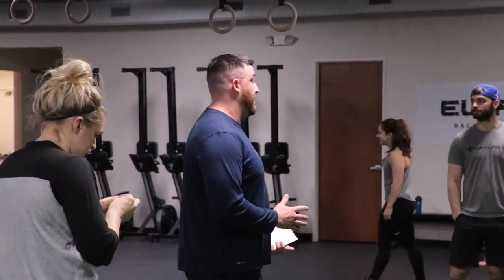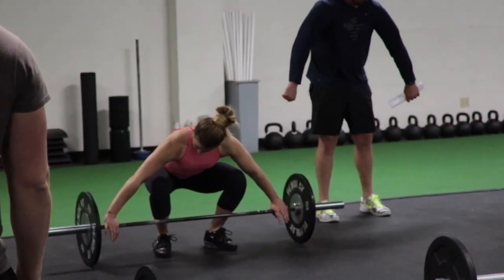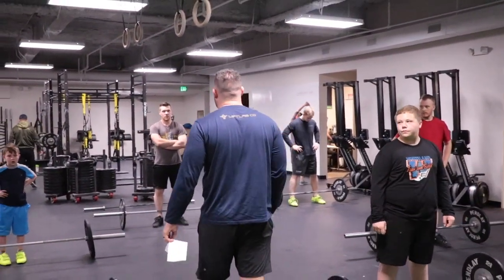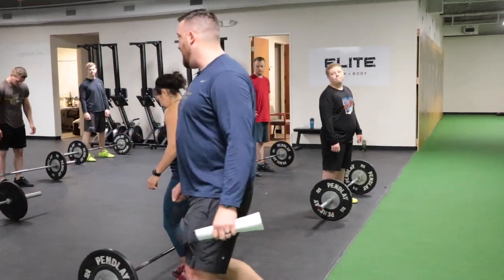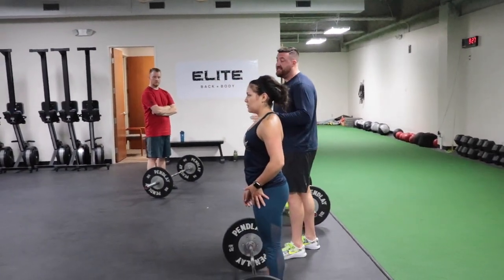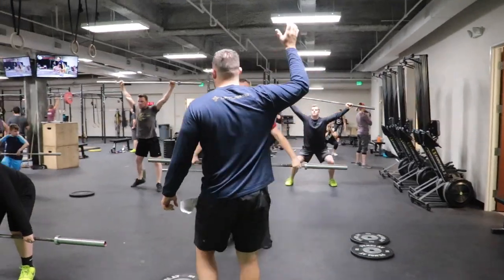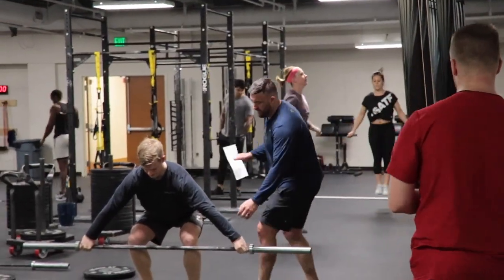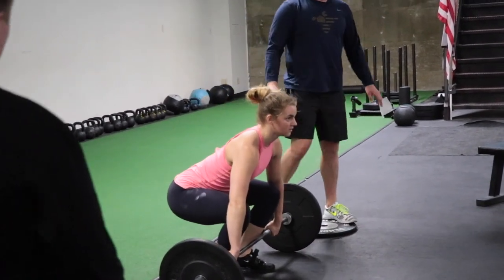Try Weightlifting For Free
We had a great turnout for the USA Weightlifting Try Weightlifting for Free day. Great to get new faces in the gym to try something new. Here is Dan Brown working with one of our groups.